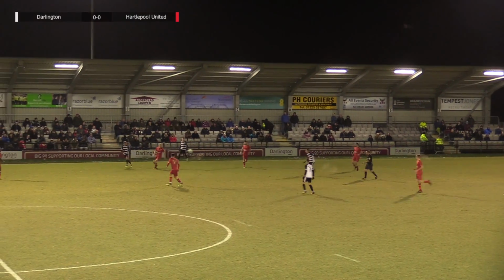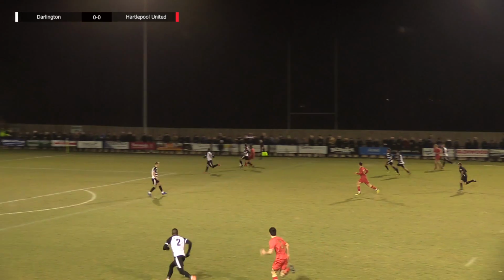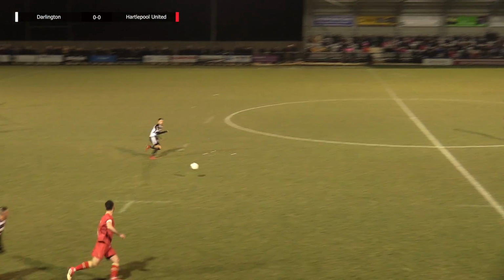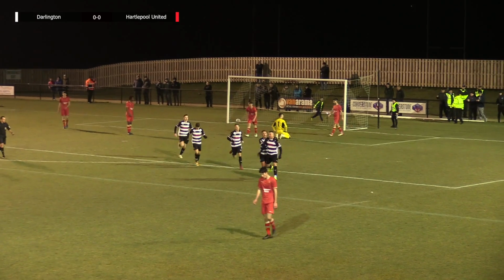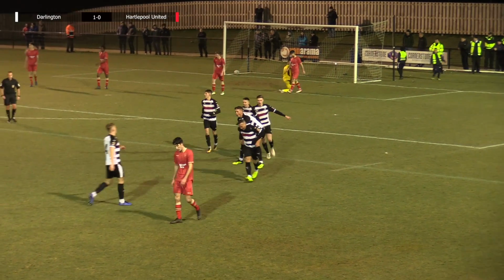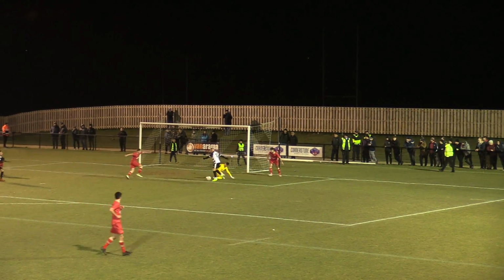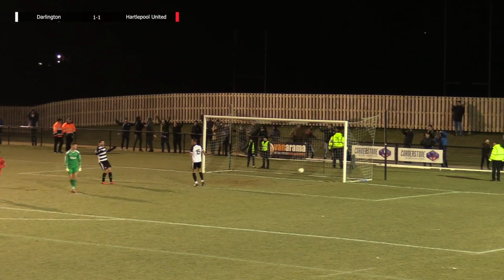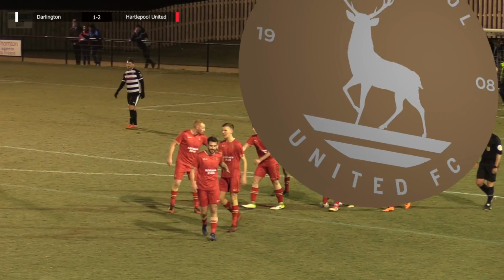Darlington 1-2 Hartlepool United - Durham Challenge Cup - 2018/19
Camera: Kevin Luff & Jordy Burton
Editting & Titles: Kevin Luff
Commentary: Stuart Armstrong & Michael Price (Darlo Fans Radio)
Photo: Chris Booth

Extended highlights of Darlington's game with Spennymoor.